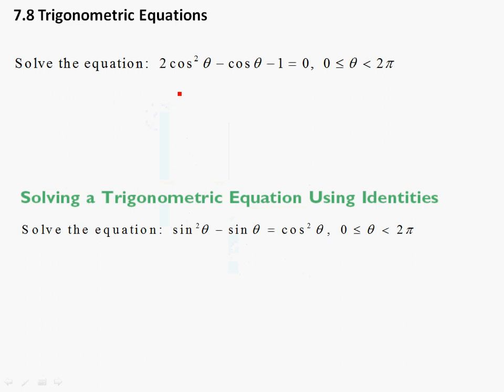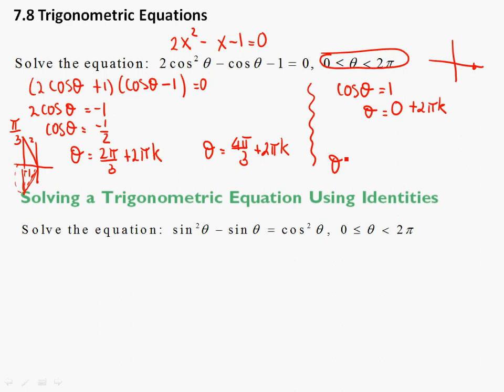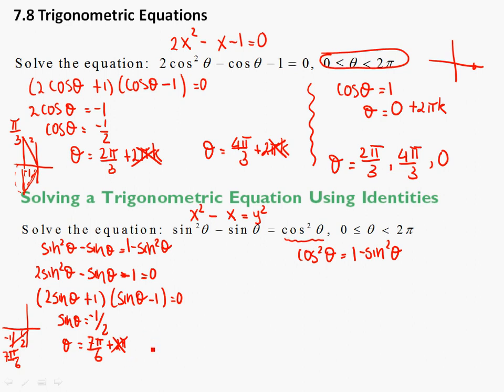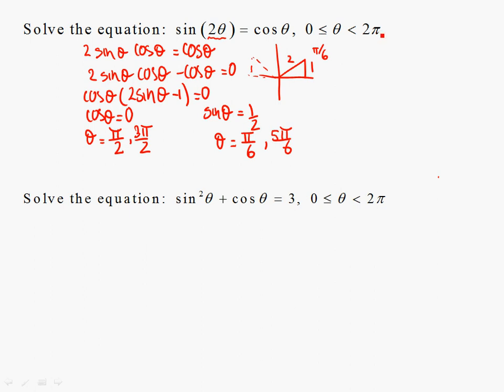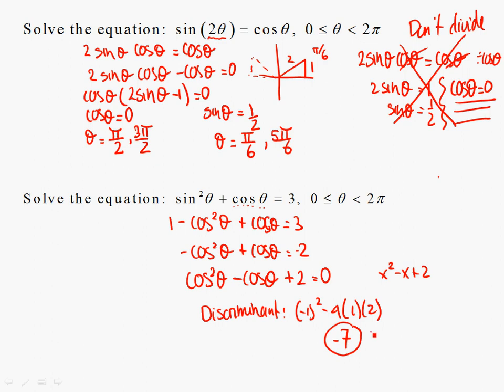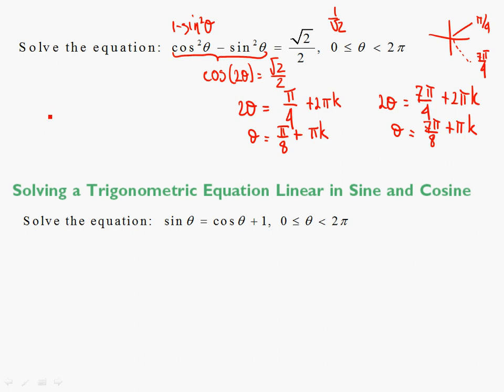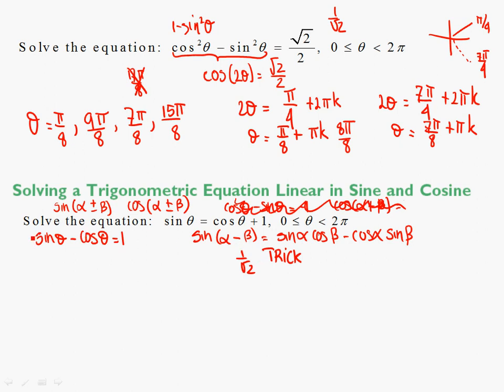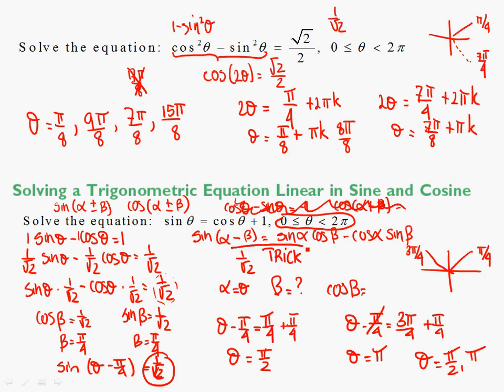Precalc 7.8 Trigonometric equations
Solving trigonometric equations by factoring and/or using identities.